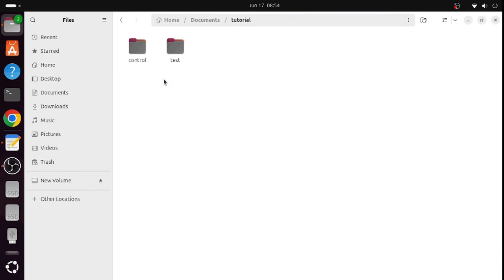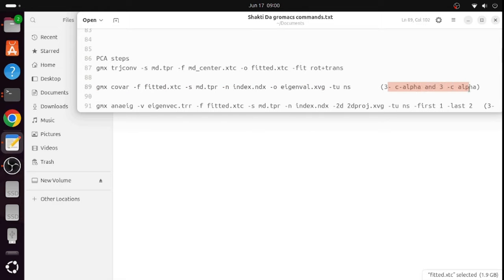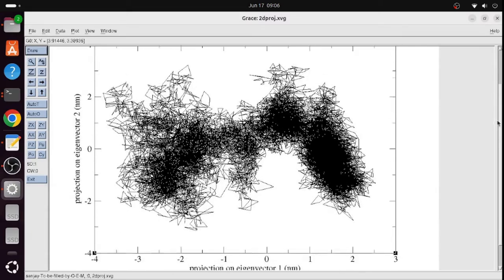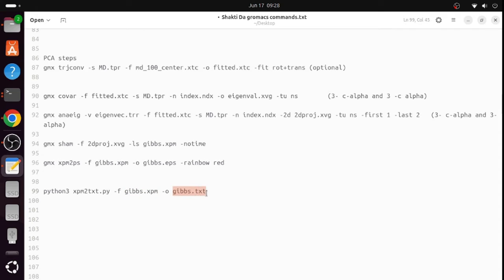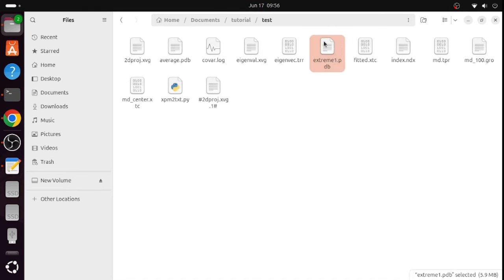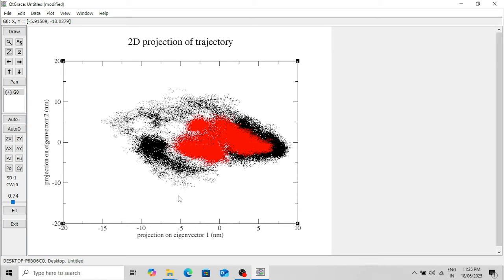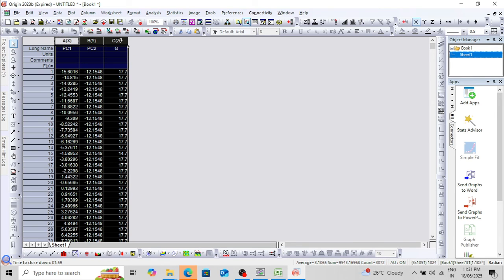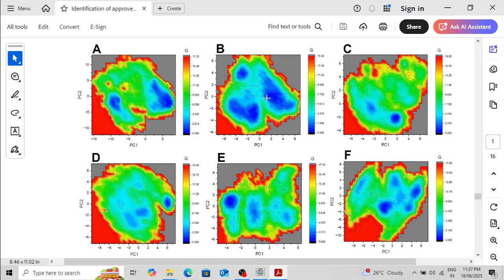Post Simulation Analysis: Part 4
Welcome to this step-by-step tutorial on performing Principal Component Analysis (PCA) and constructing the Free Energy Landscape (FEL) using GROMACS protein simulation data! 🎯

In this hands-on session, you’ll learn how to:

Extract essential motions from a GROMACS trajectory via PCA

Generate eigenvectors and project trajectories along principal components

Plot and interpret the free energy landscape using Origin and QtGrace

Whether you're a beginner or an intermediate user, this video will guide you through each step—from trajectory preprocessing to insightful visualization of conformational dynamics. Perfect for molecular dynamics enthusiasts, researchers, and students looking to analyze large-scale motions in proteins.

📌 Tools used: GROMACS, Origin, QtGrace
📂 Link for python script : xpm2txt.py